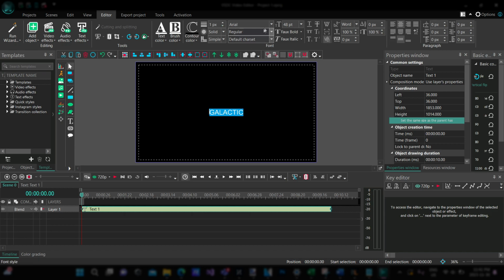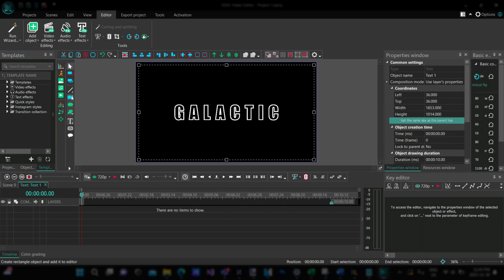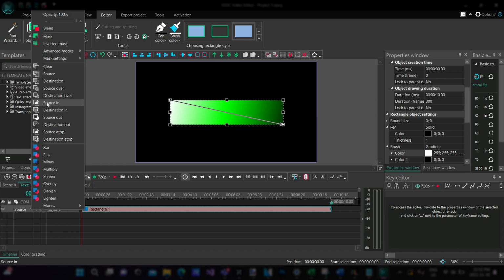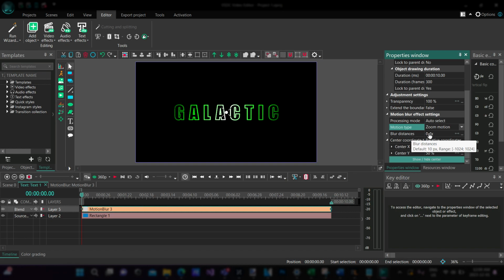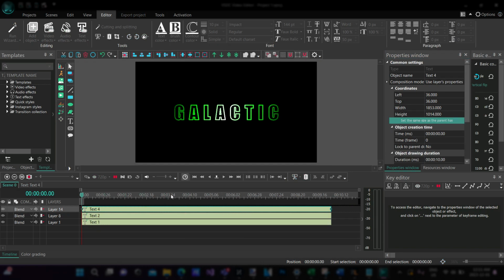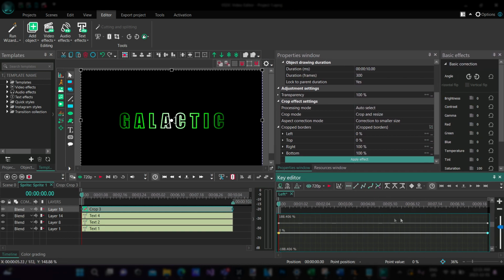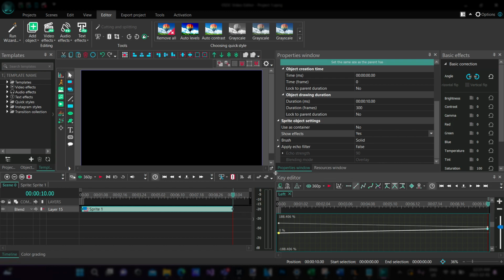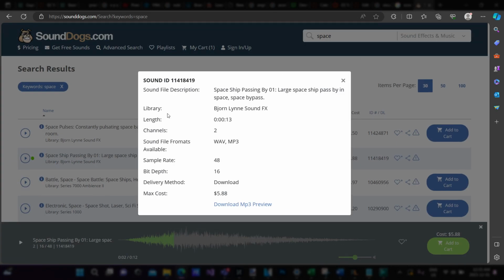Intro VSDC - Motion Blur and Gradients with Text